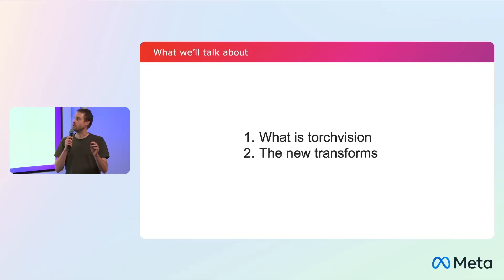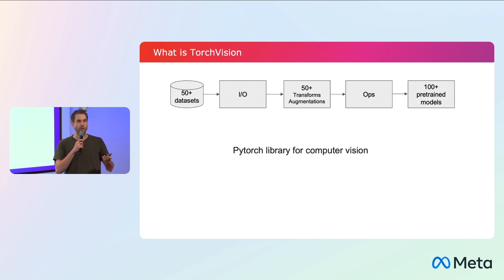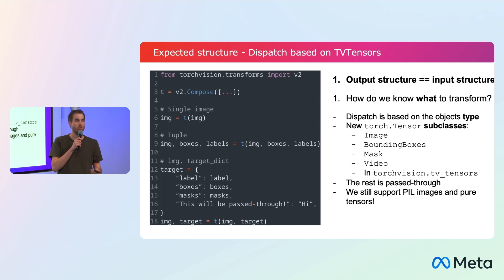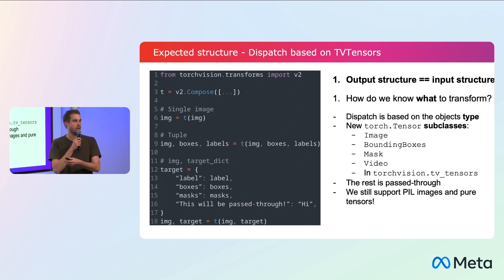TorchVision Transforms V2 - Nicolas Hug | PyTorch Meetup #17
Speaker: Nicolas Hug, ML Research Engineer at Meta